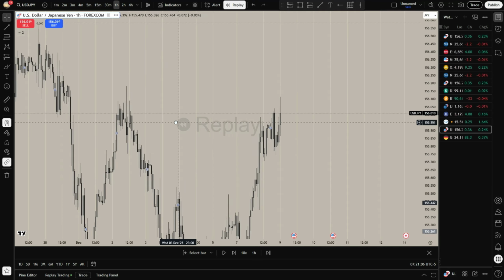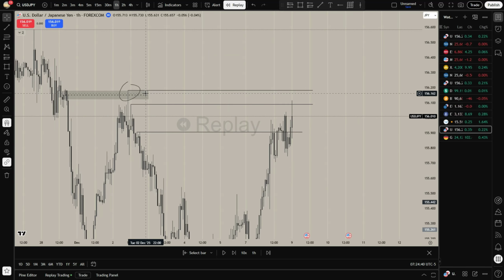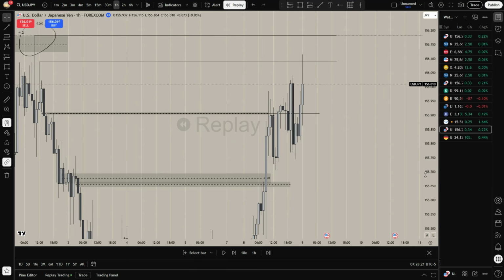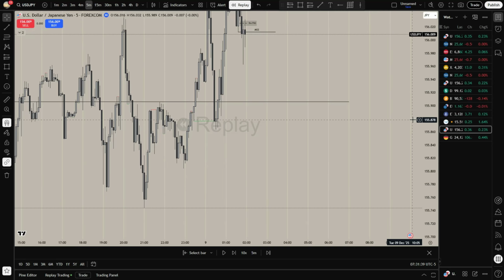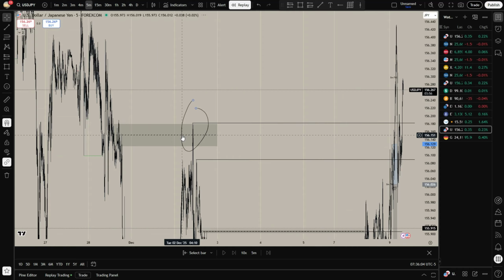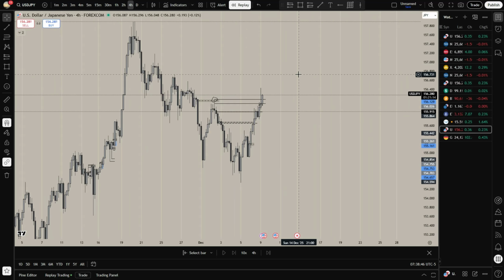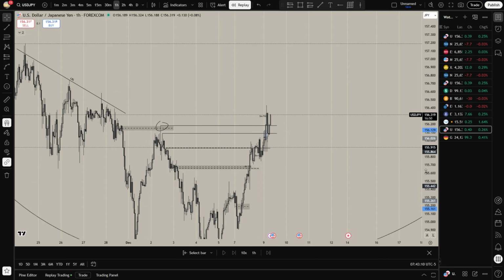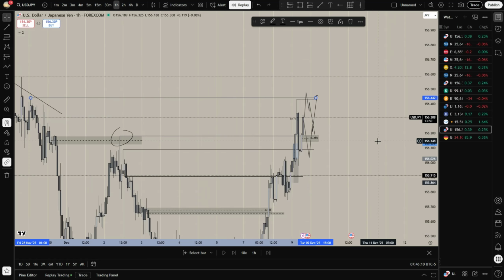My discretionary daily bias analysis which turned me profitable.